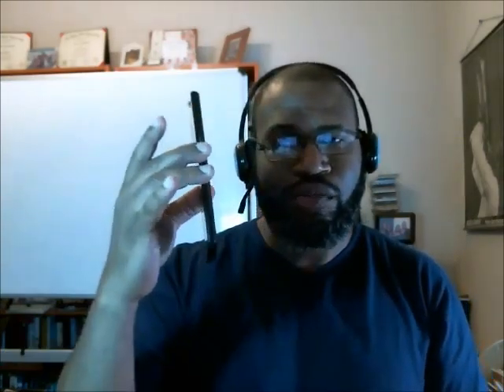BBZ with Chris Burns Week 6 Lecture: Using Wordpress as your Website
12-13 Week Business School (Building a Business from Zero)
Class time: Online Wednesday 2/3/16 to 4/27/2016

Learning the interface of your dashboard

Removing the index.html/home.html and installing a CMS Discussed in What I’m Doing Right Now Episode 23

4:35 Analyzing themes and choosing one:

5:36 Combined Lecture Points

6:05 How To Use "Press This" to create content

6:50 Installing plugins (paid vs free)

8:22 Review